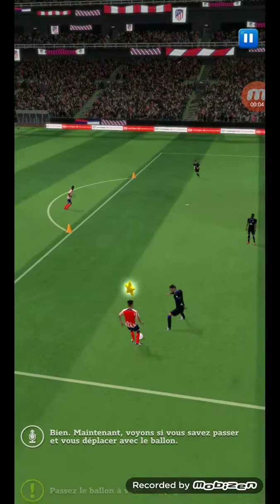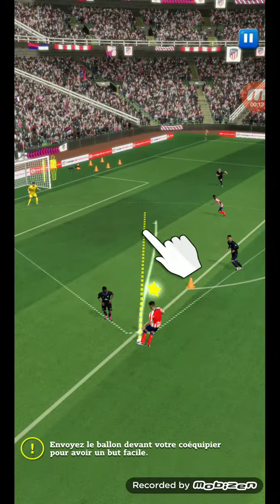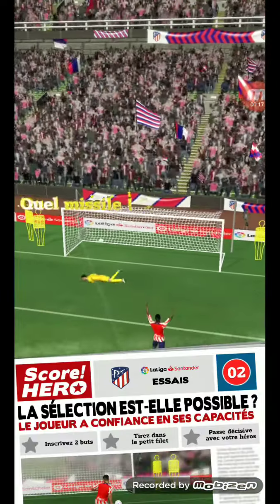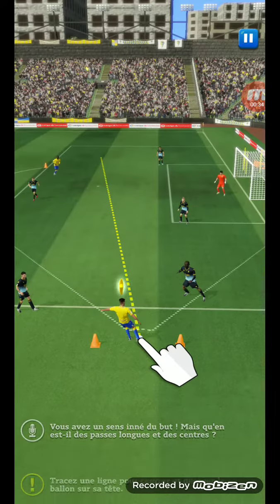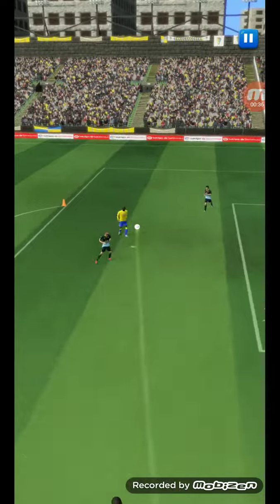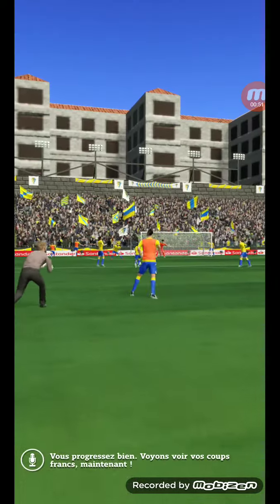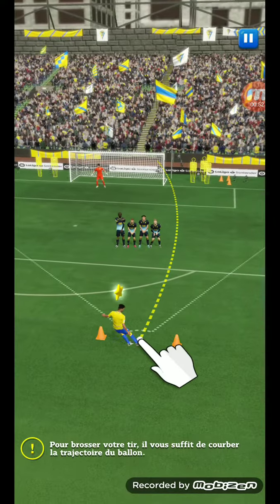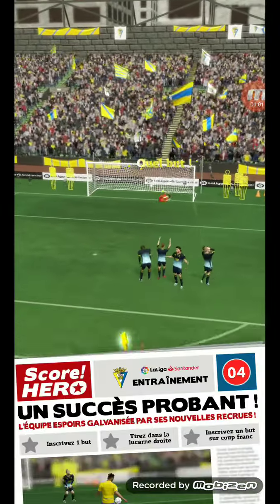je teste score hero